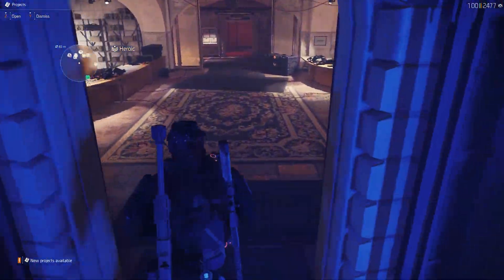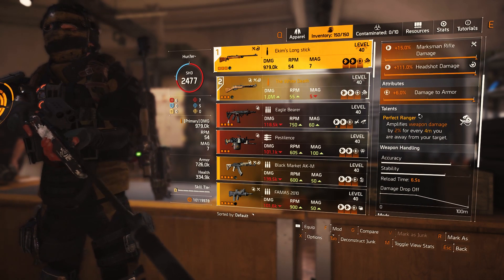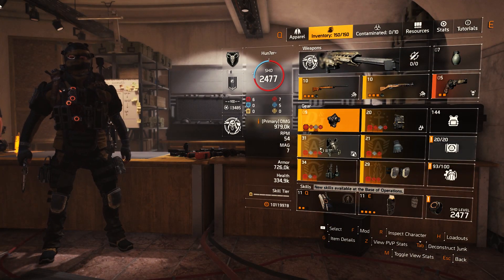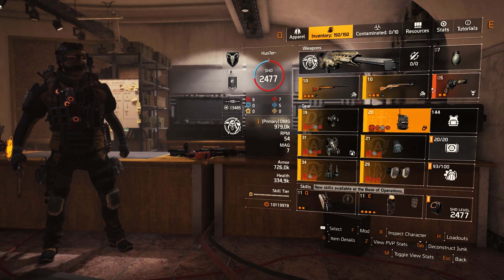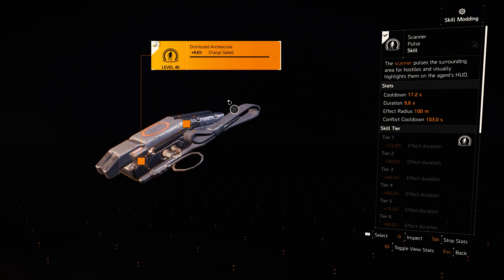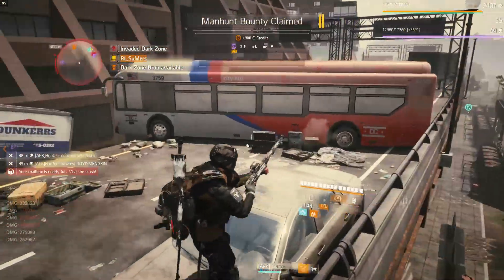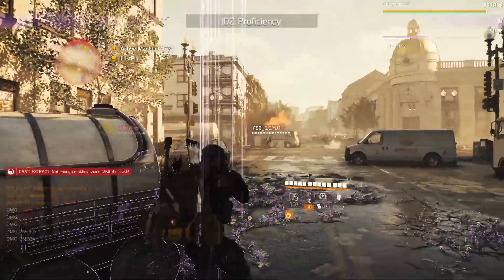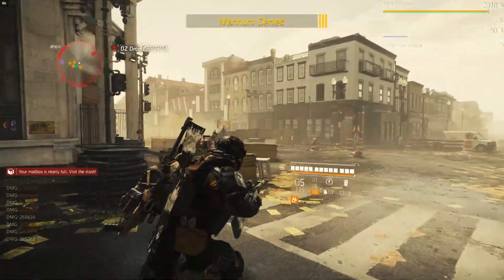The Division 2 Build Video | 2.7 Million 1 Bang Hazard PVP Build | Top Players are Afraid of This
Best viewed in full HD (1080p)

This is my 2nd  Build Video

In game questions answered here...
If you encounter Hun7er, you are probably present here..

Killing in EU. Lag? no problem.

thanks

Clan: AFK